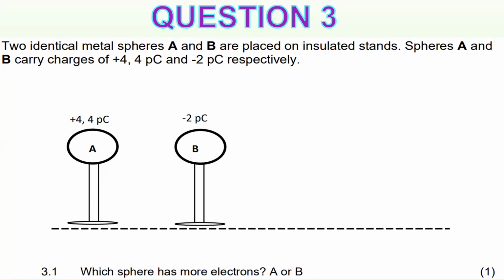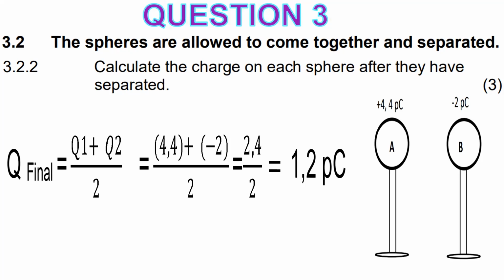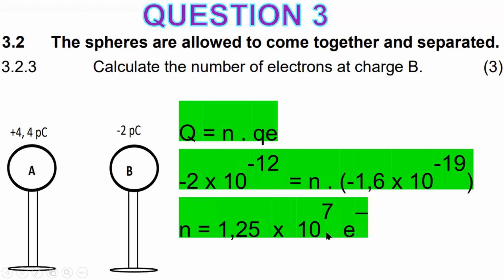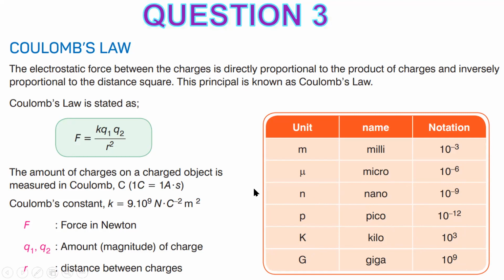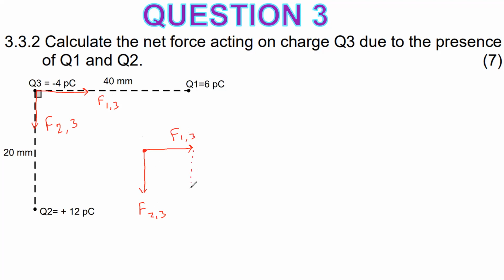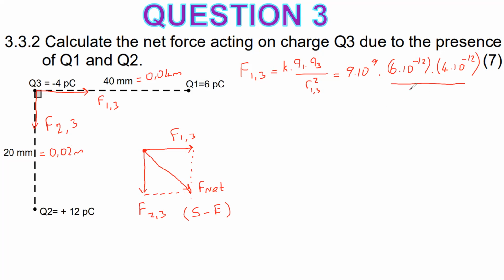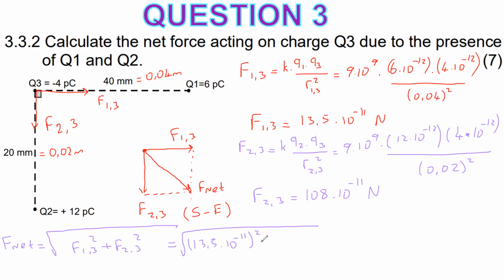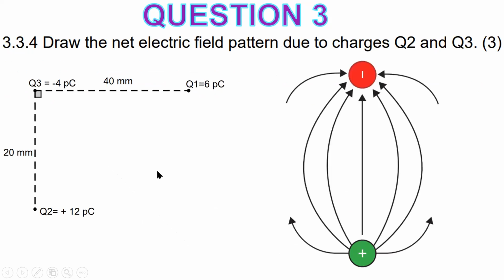GRADE 11 PHYSICS (ELECTROSTATICS) PAST PAPER QUESTIONS AND ANSWERS (2)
ELECTROSTATICS, COLUMB'S LAW, ELECTRIC FIELD, ELECTROSTATIC FORCE, UNITS OF CHARGES